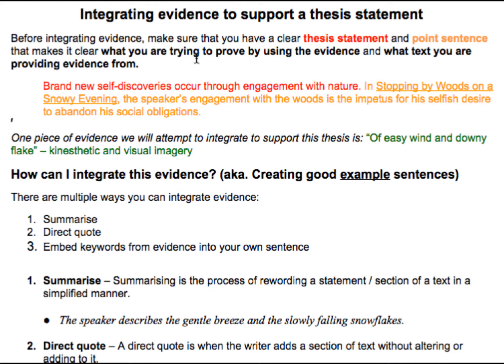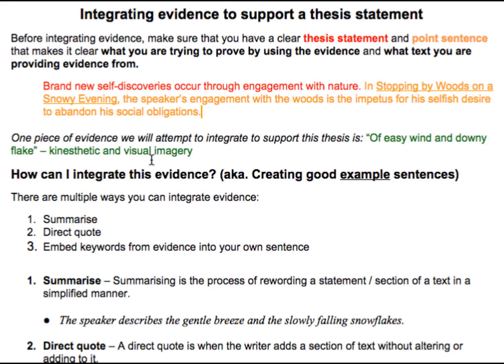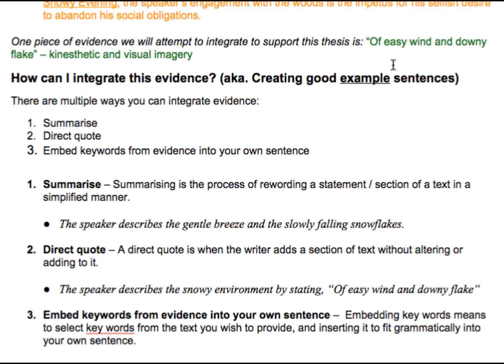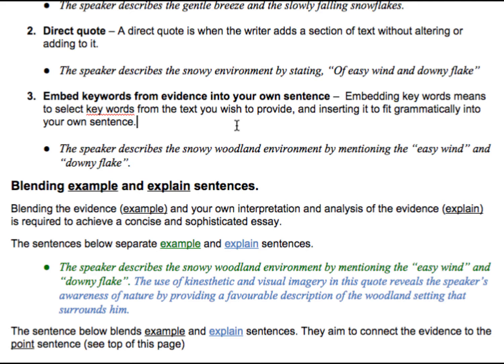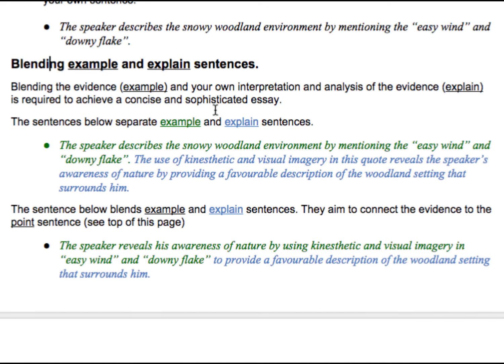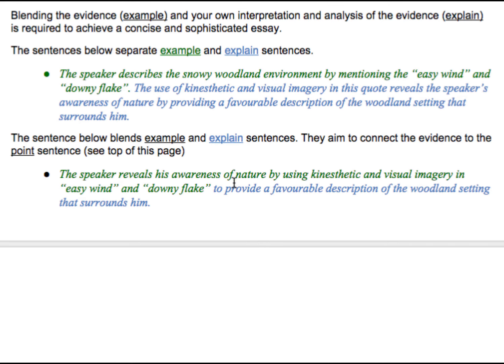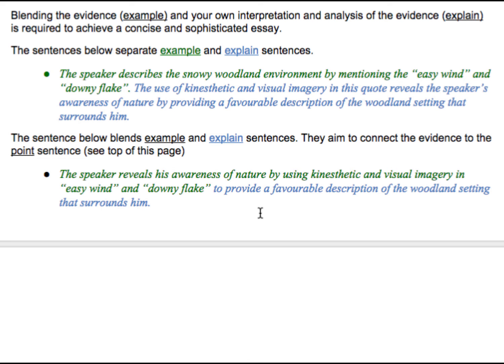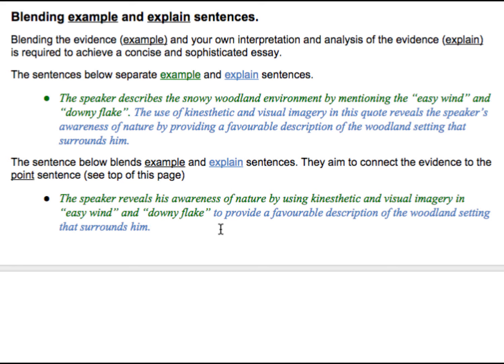Writing skills: 1 Integrating evidence to support a thesis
The aim of this video is to provide strategies to assist students to correctly integrate evidence from texts to support their thesis statements.